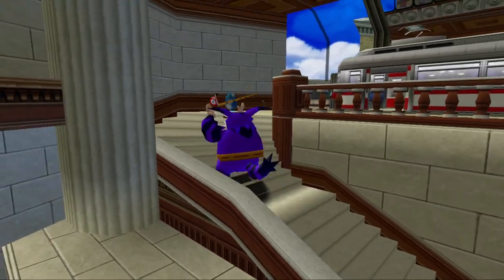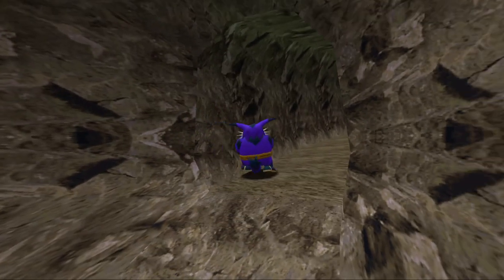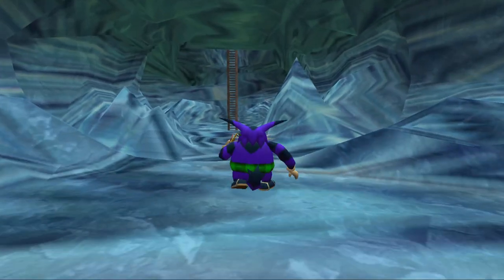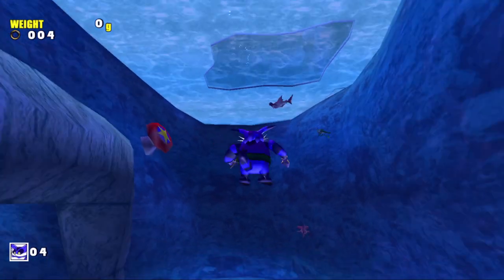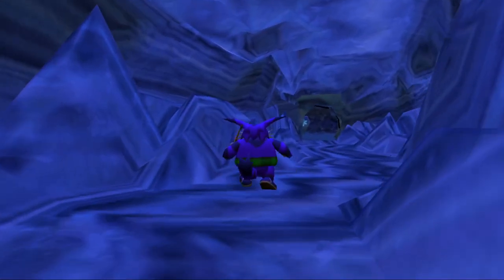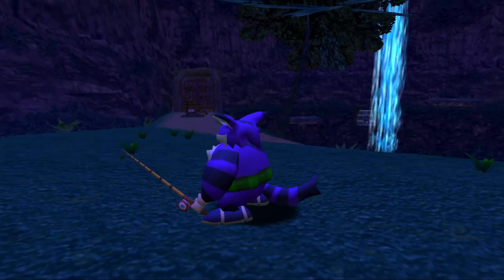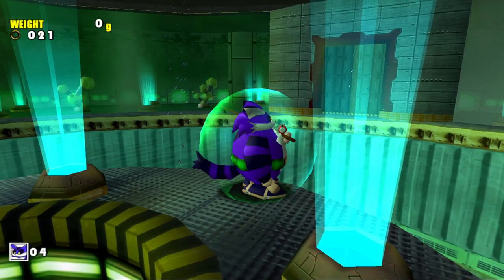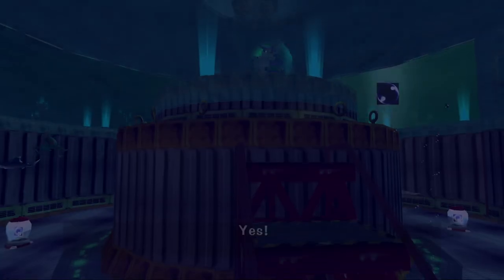Sonic Adventure Part 14# Didn't Know This Was A Fishing Simulator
Do You Know where My Freind Froggy is?